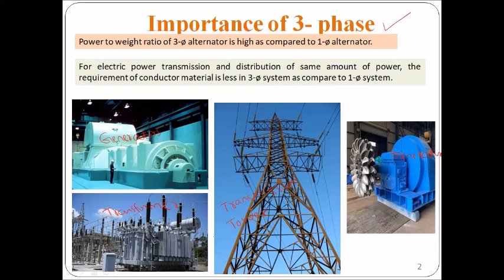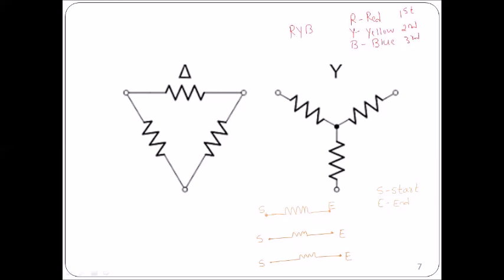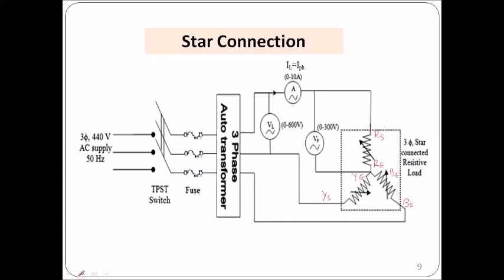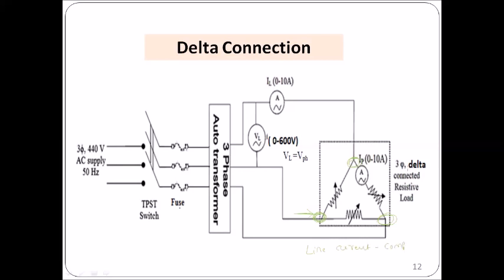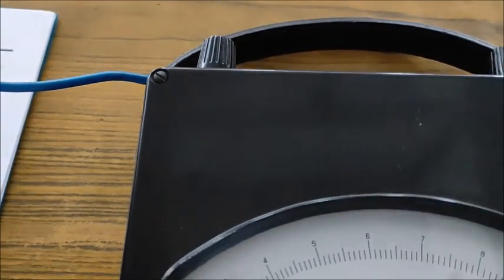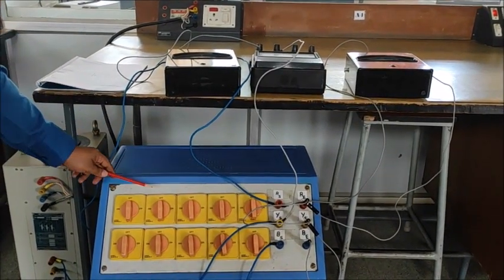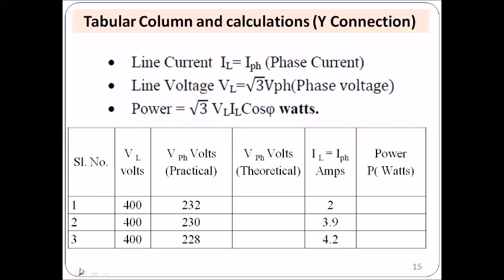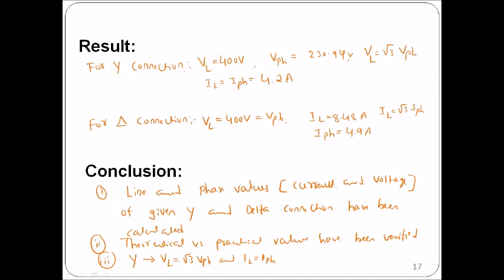3 phase star and delta connection